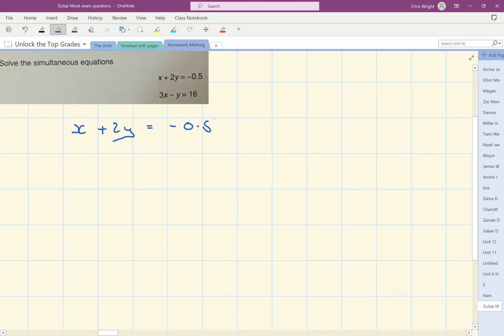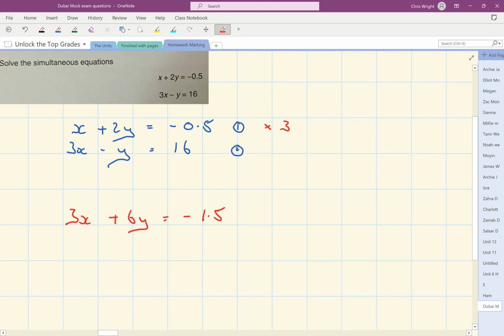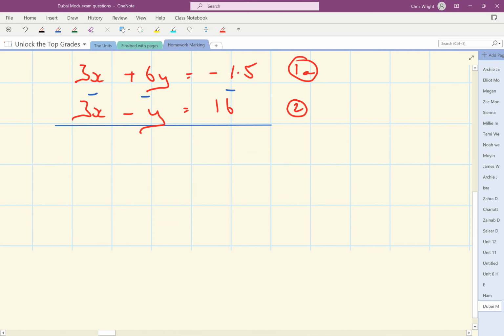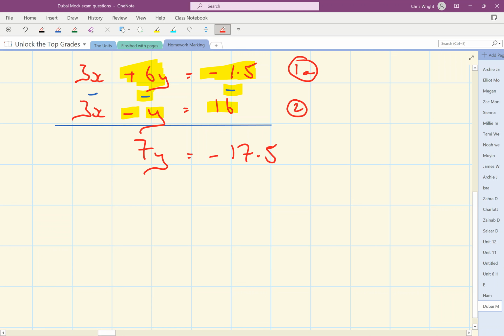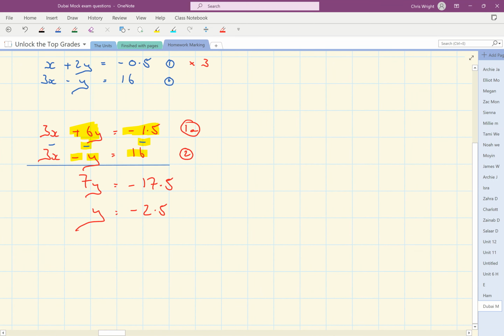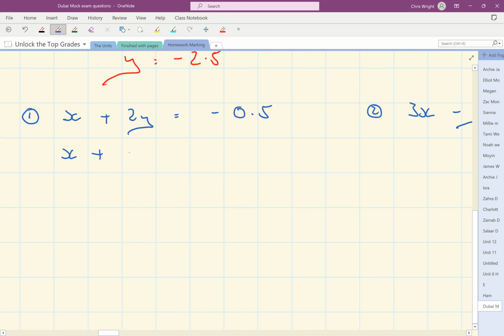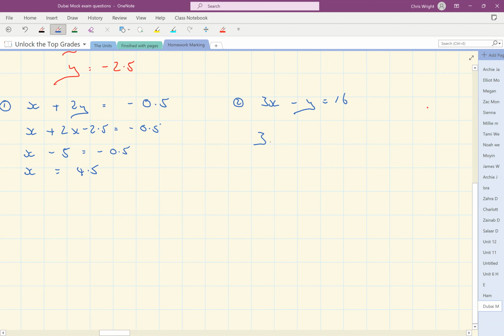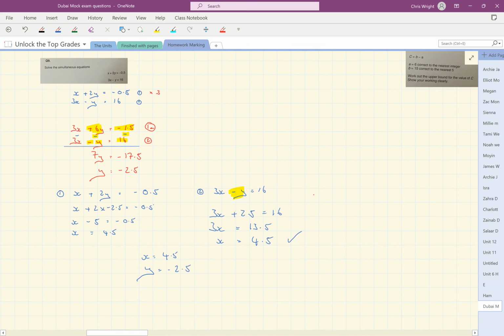Tricky Linear Simulateous Equations Question.